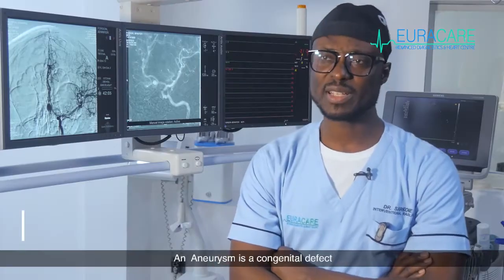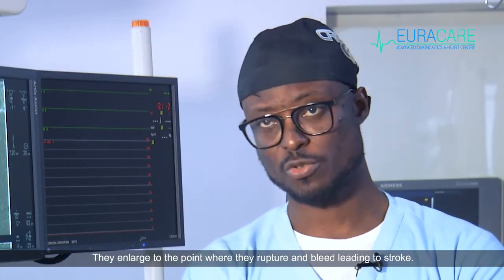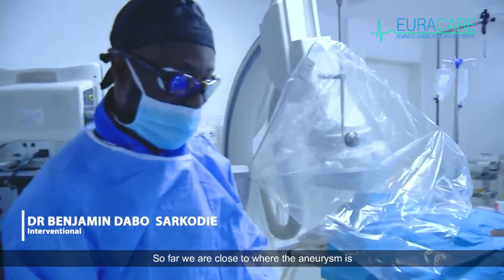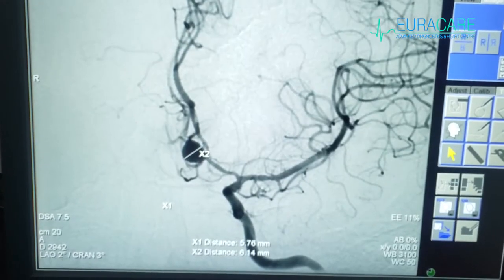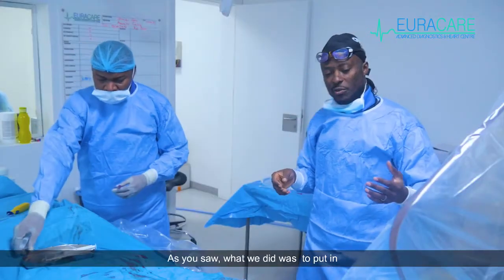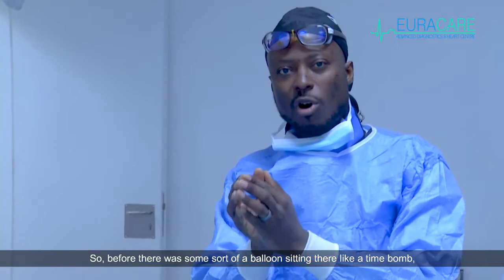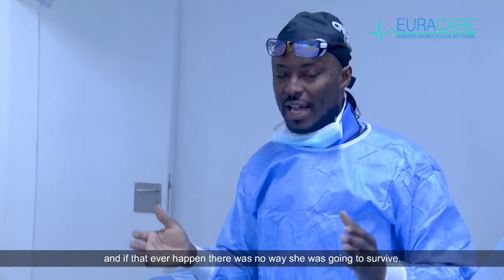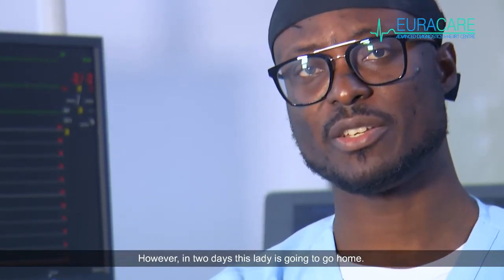Brain Aneurysm Coiling procedure (Euracare Ghana)